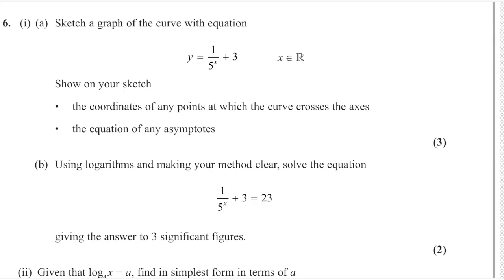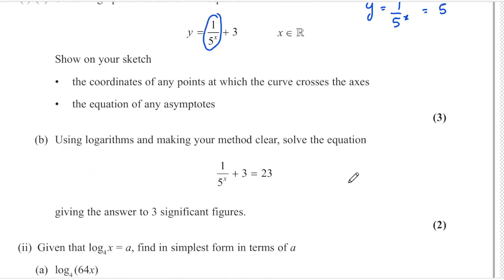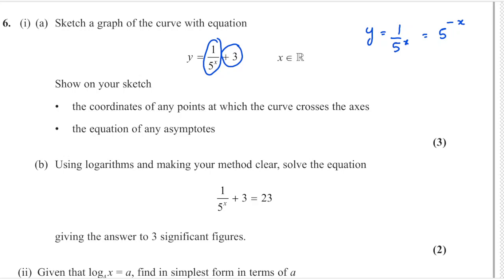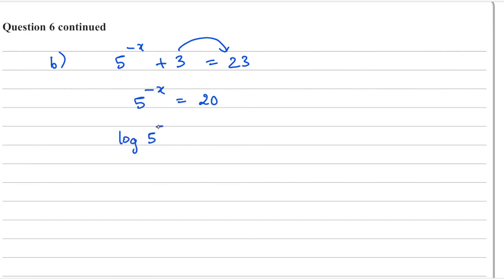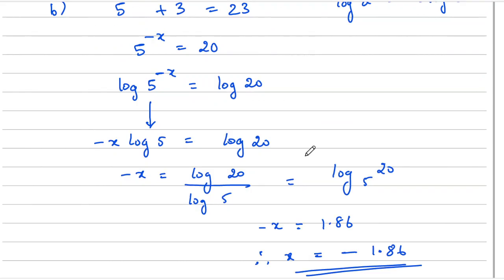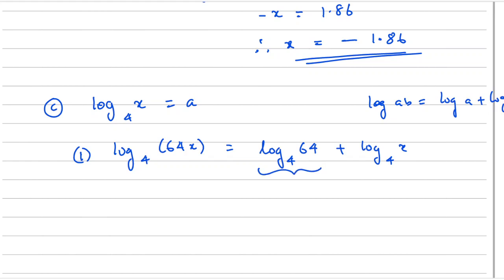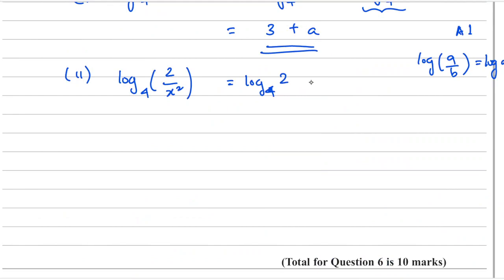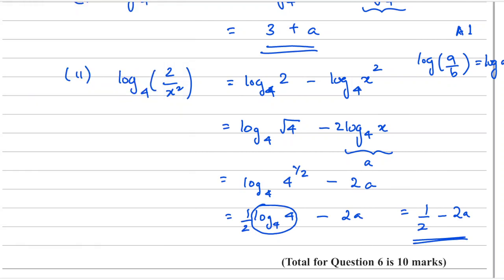IAL Edexcel Q6 May June 2026 Pure Maths 2